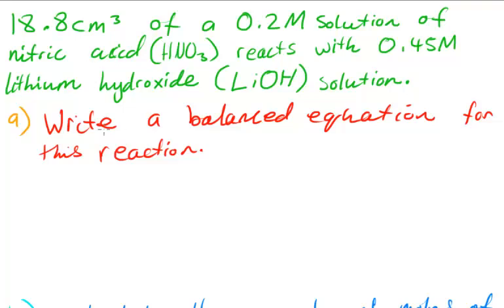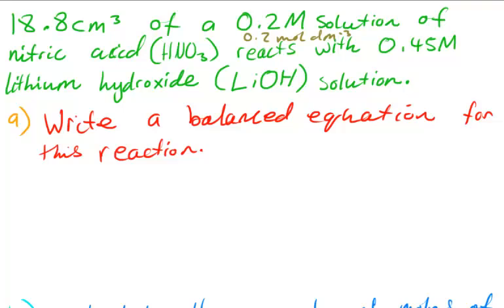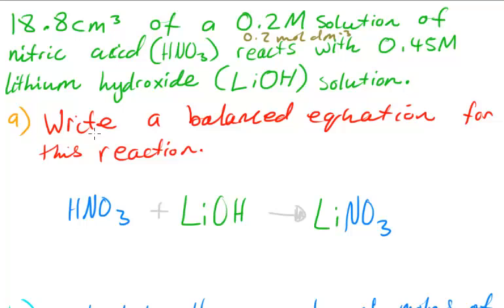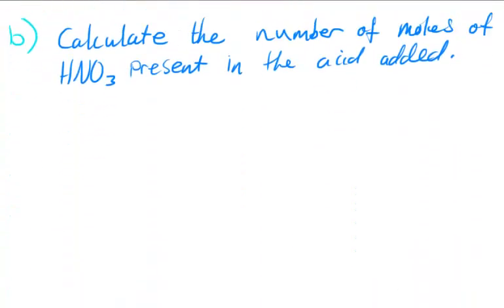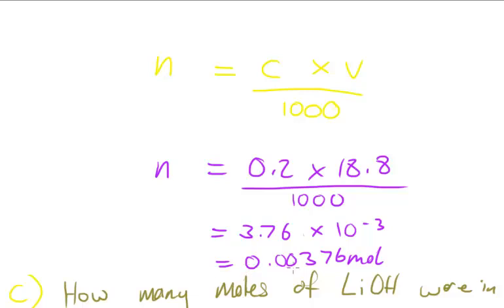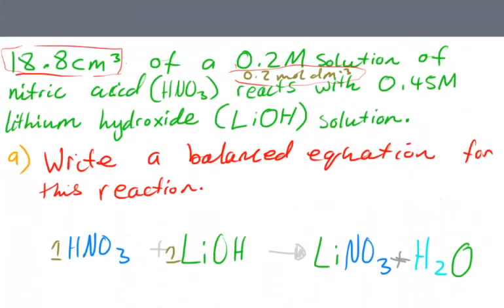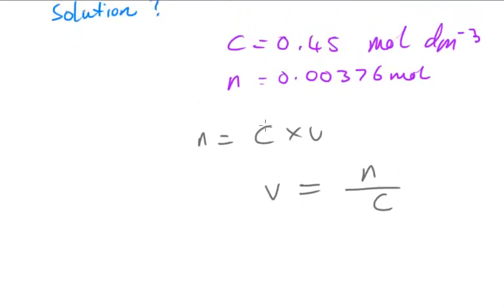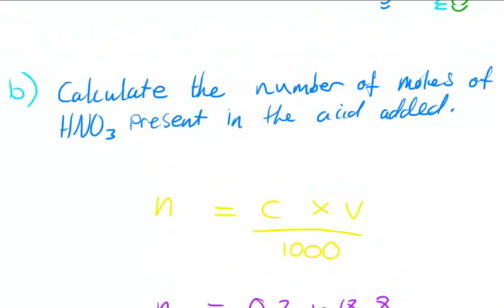Finding Values from titration results p2 - AS Chemistry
In this video I work out some unknown values using given titration experiment results.